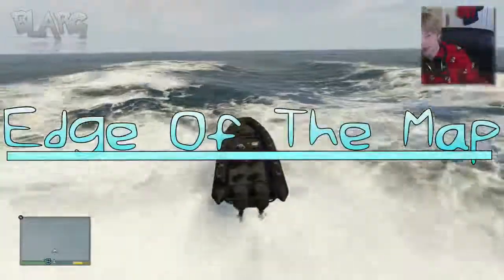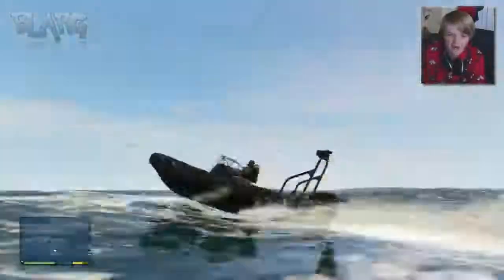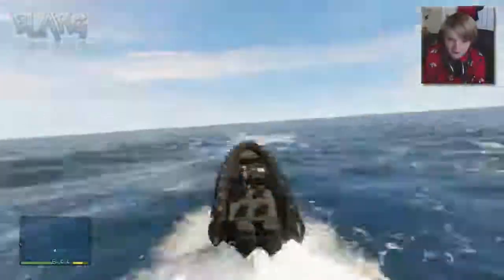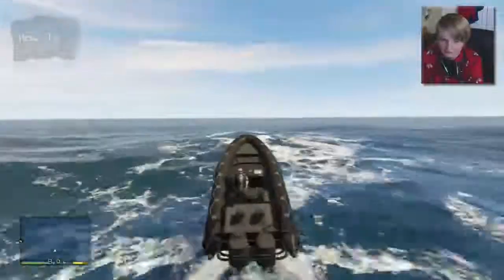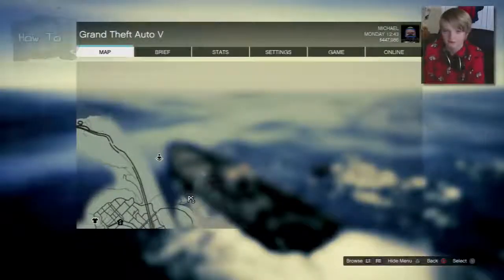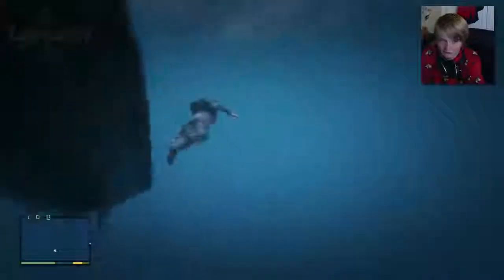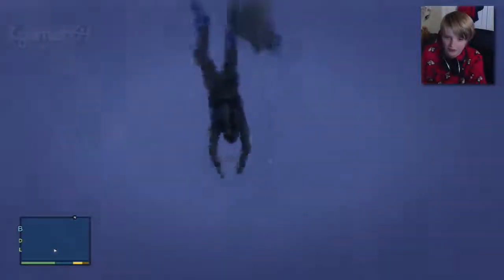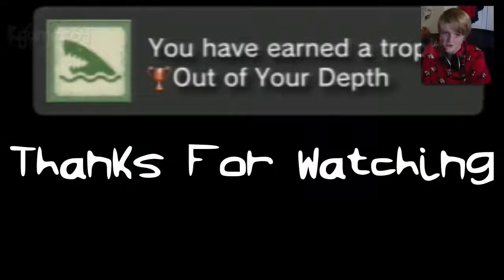How To - GtaV - Edge Of The Map